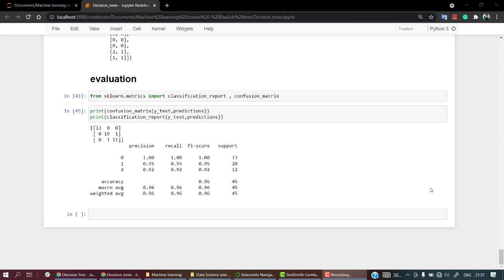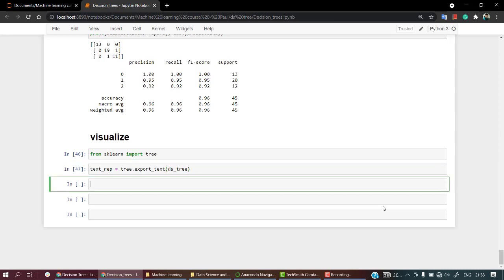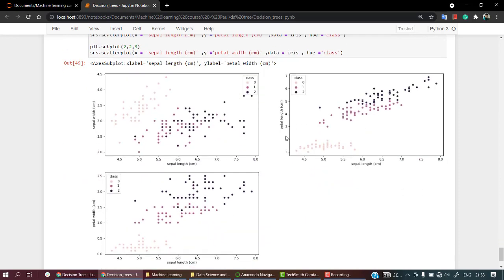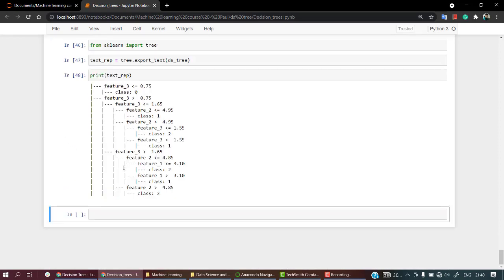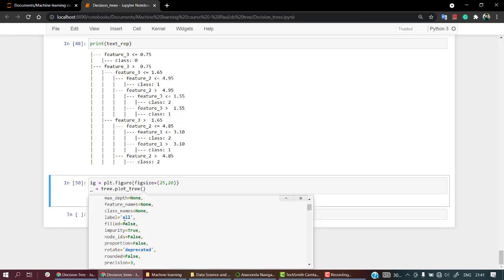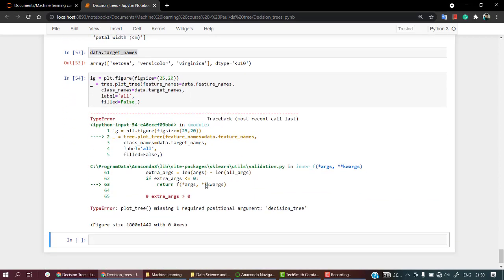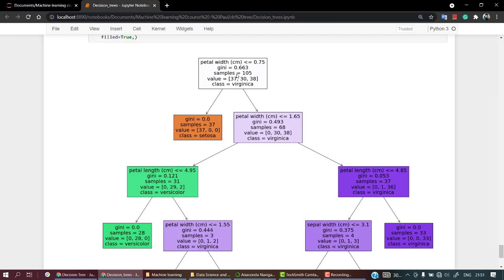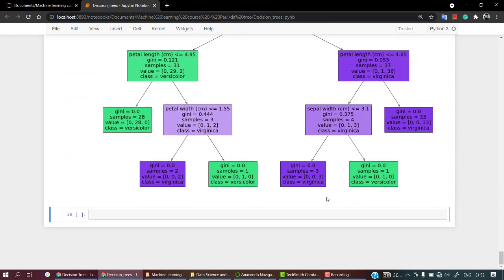#100 - Practical - Visualization Model | Machine Learning Course | Skillari Free Machine Course